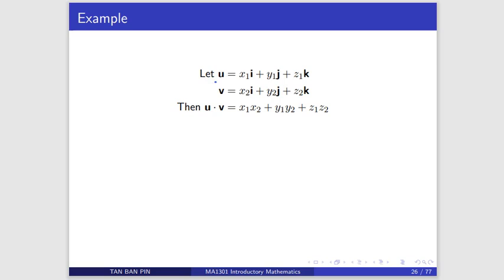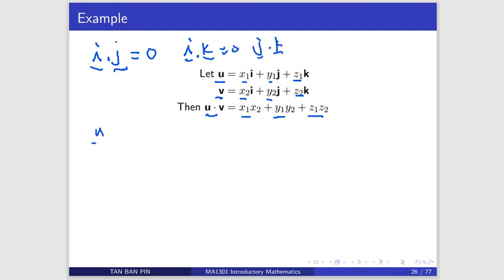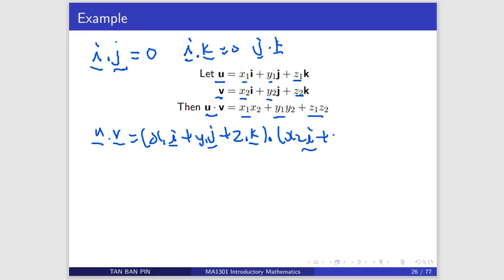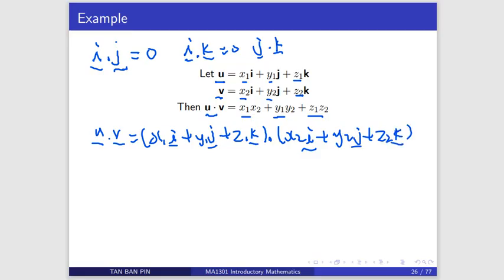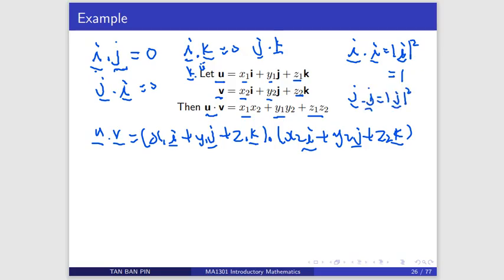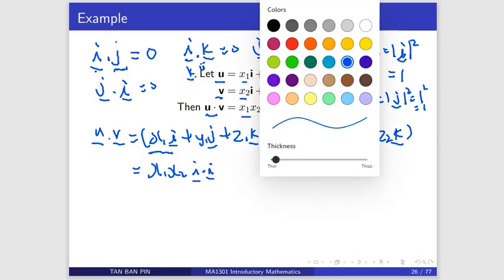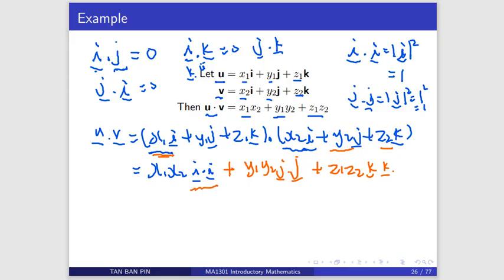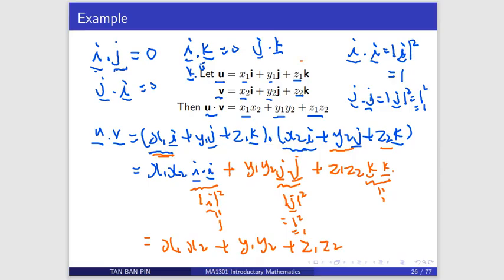MA1301 Chap 4 Slide 26